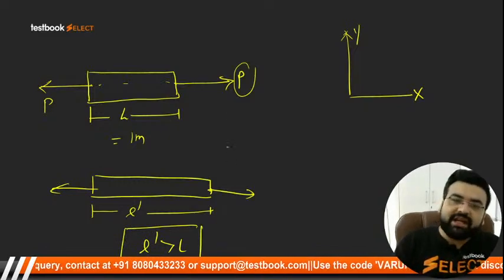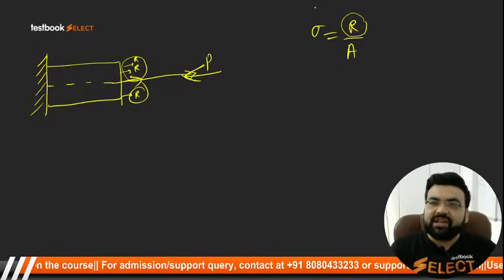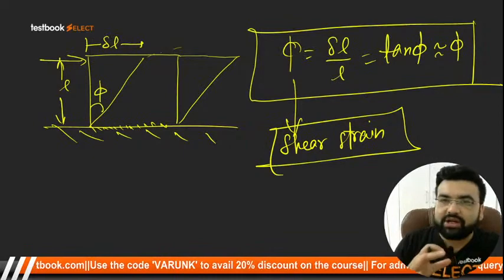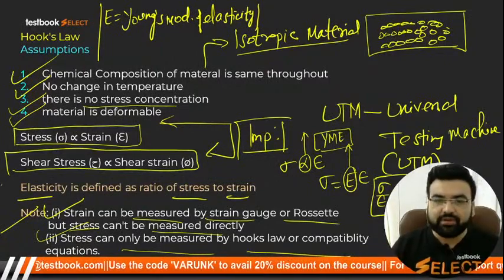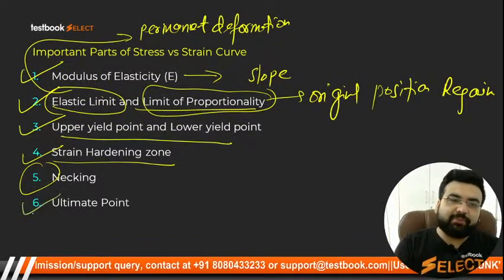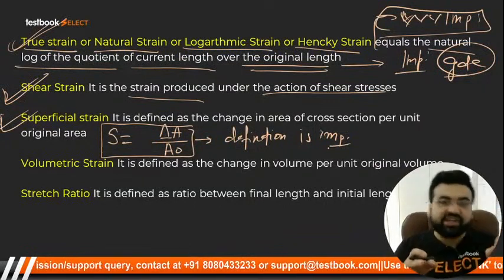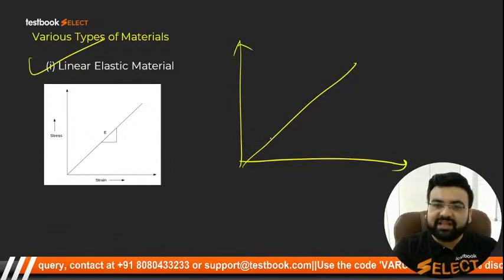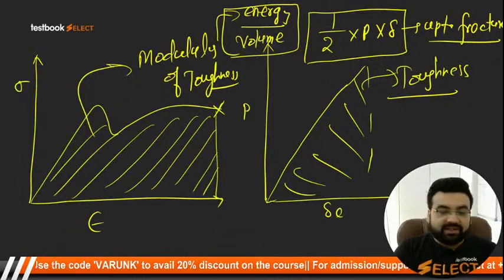GATE SOM Lecture | Properties of Materials for GATE | Varun Sir | Part 1 | Strength Of Materials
AE & JE with SuperCoaching by India’s top educators.

1. 30+ Courses by Super Teachers
2. 2500+ live classes by Experts
3. Dedicated doubt clearing sessions.
4. Take the advantage of real-time interaction with India’s best teachers
5. 500+ study notes for all subjects
6. 1000+ Full Mock Tests

The single subscription covers all the essential aspects of preparations such as:

- All Technical and Non Technical Subjects
- Covered SSC JE & All other State AE/JE Exams
- Daily Live Classes including Doubts, Revision, PYP etc
- Weekly Live Class for Current Affairs
- Structured Study Notes for all subjects with Formula Notes
Attend this GATE Strength of Materials Class by Varun Kumar Sir and Learn more about Properties of Materials to boost your SOM preparation for GATE Civil and Mechanical Engineering Exam!

Fill out this Form if you're interested in a Special Live Coaching Batch for GATE Mechanical 2022 Exam

Fill out this form if you're interested in a Special Live Coaching Batch for GATE Civil Engineering 2022 Exam

GATE Engg. Mathematics & General Aptitude 2022 Live Coaching